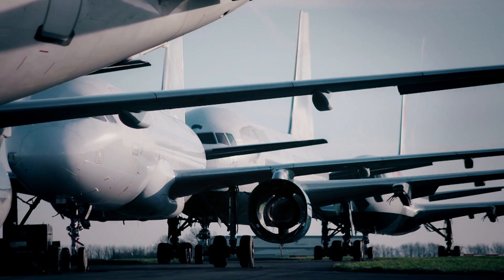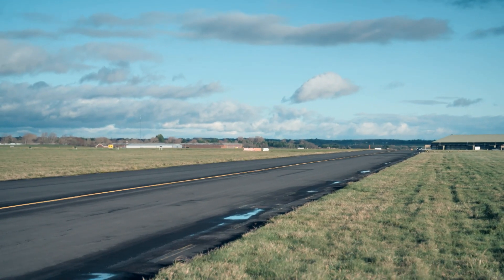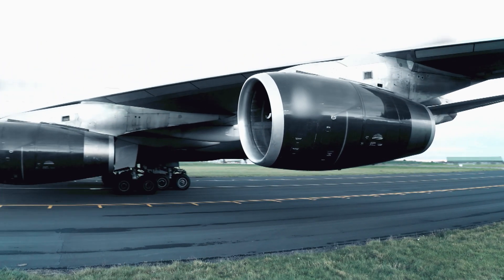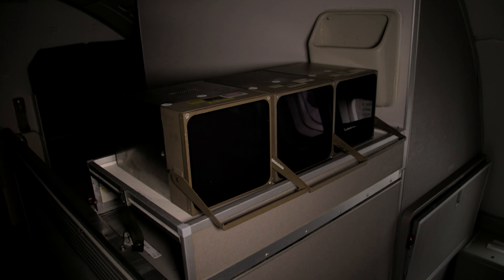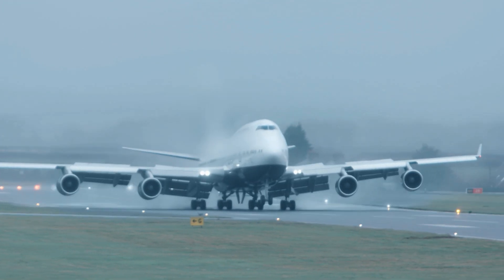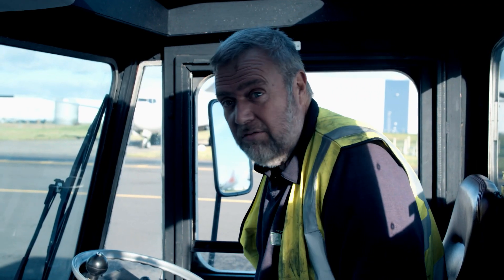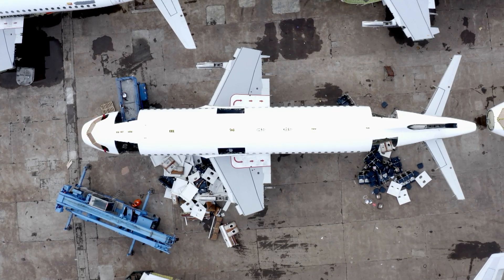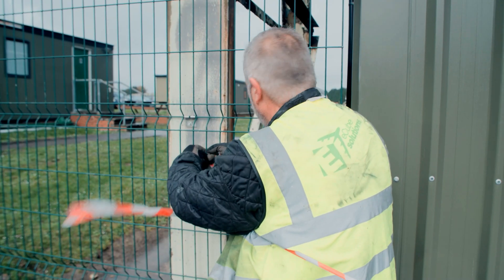A 747 Tests the Crew - Plane Reclaimers - S01 EP08 - Airplane Documentary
In this thrilling airplane documentary, join the plane reclaimers of E-Cube Solutions in Wales, as they take on the challenge of retiring a massive Boeing 747. With their expertise in aviation, the team must strip out over 600 valuable parts from the jumbo jet, navigating through tight spaces and braving the scorching sun. Witness the high-vis heroes in action as they conduct a max power engine run and participate in a joint training exercise with the fire rescue service. But the real test comes when they have to manoeuvre the colossal aircraft through narrow gates, ensuring a successful dismantling at the end of this aviation adventure. Don't miss this epic episode showcasing the world of airplane reclaimers and their daring feats!

This eye-opening airplane documentary series, Plane Reclaimers, takes you deep into the heart of one of the world’s busiest aircraft end-of-life yards in Wales. Join the expert team as they embark on a remarkable journey, dismantling mammoth machines that once soared through the skies. Witness the artistry behind giving these retired airplanes a new lease on life through recycling and repurposing. But that’s not all; each aircraft holds untold stories and secrets, and our passionate team unveils the captivating history, extraordinary journeys, and memories locked within these metal giants. Plane Reclaimers offers an immersive and riveting exploration of aviation’s final frontier, revealing the beauty of renewal and the untold narratives that echo through the clouds.